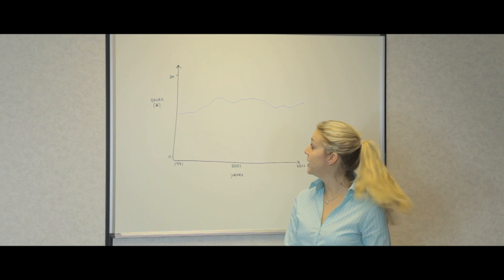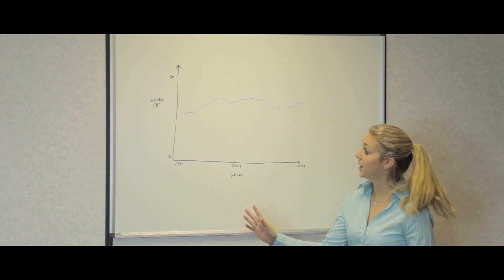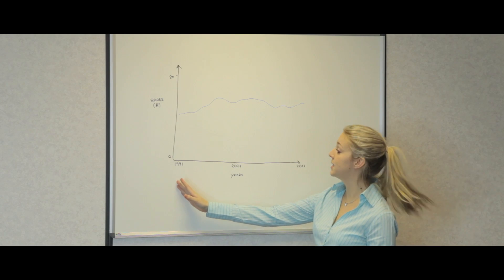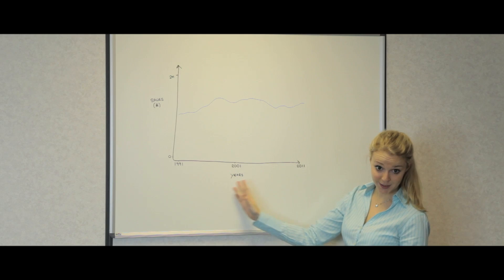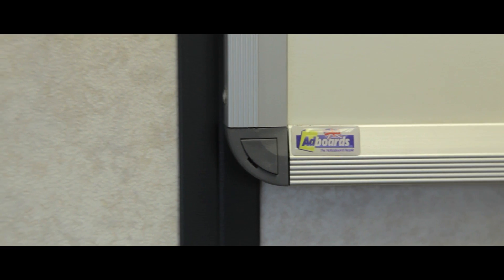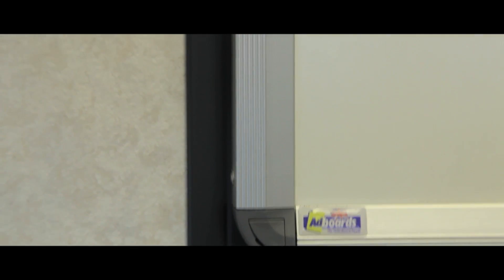Wall Mounting Whiteboards